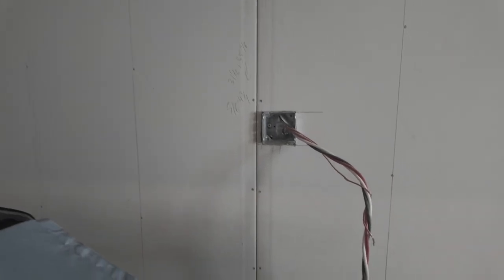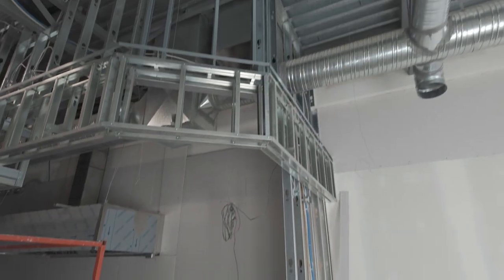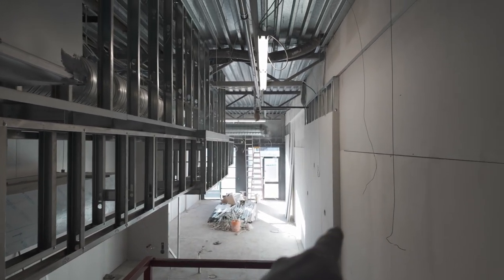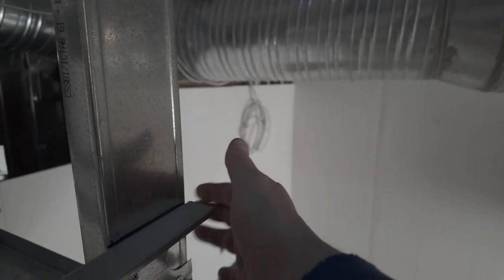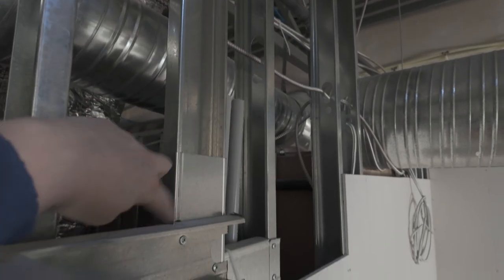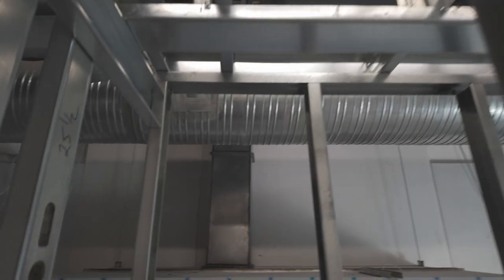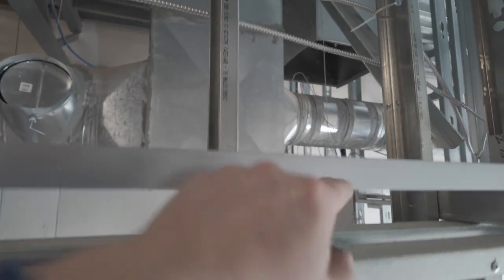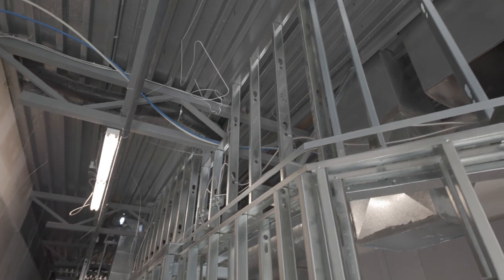Expert Metal Stud Framing Bulkhead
This video demonstrates and provides instructions for metal stud framing.

💥Schedule

Chris Konkle.